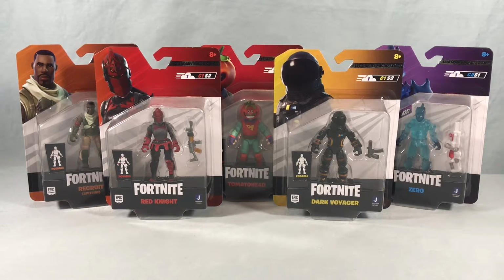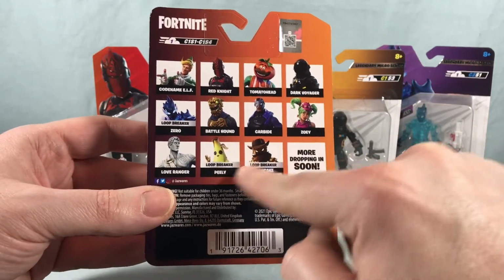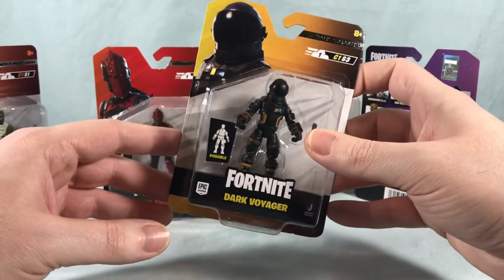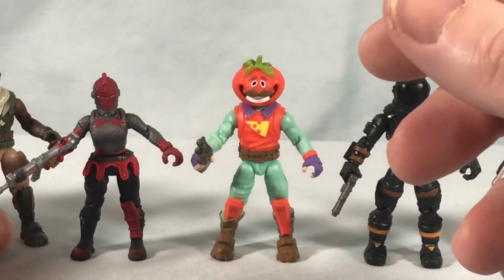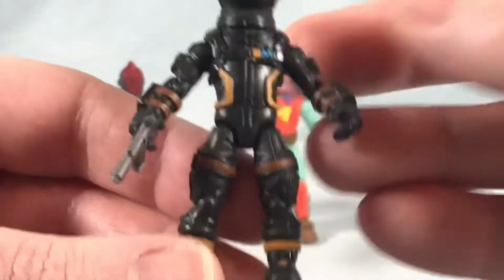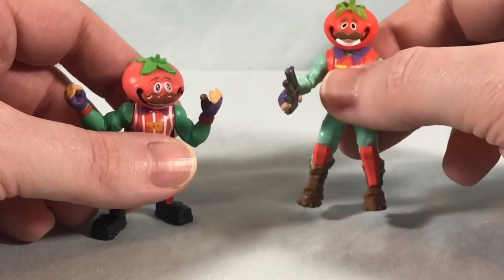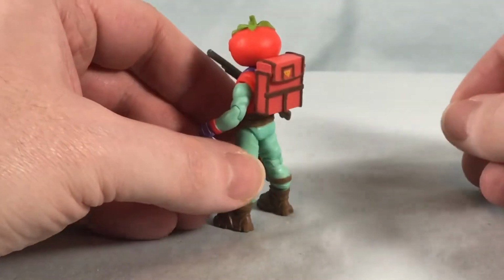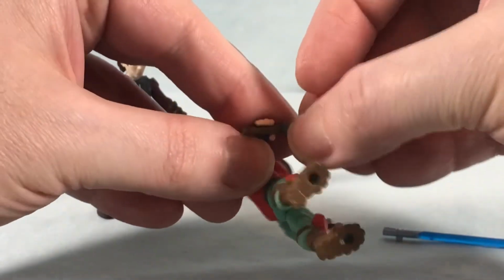Fortnite Legendary Micro Series Recruit Spitfire, Red Knight, TomatoHead, Dark Voyager & Zero Review